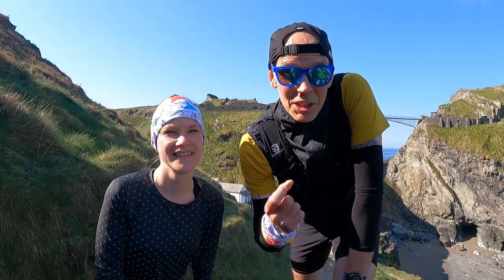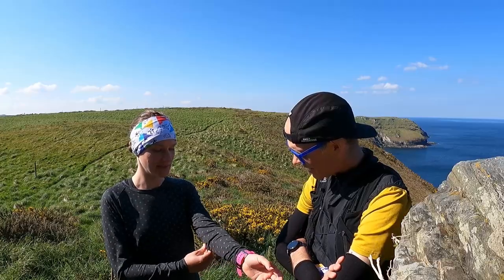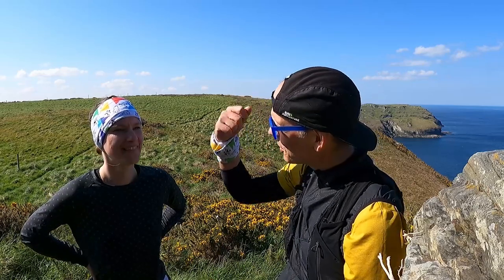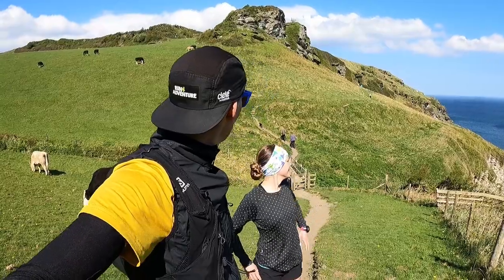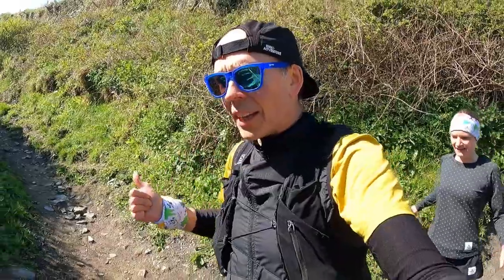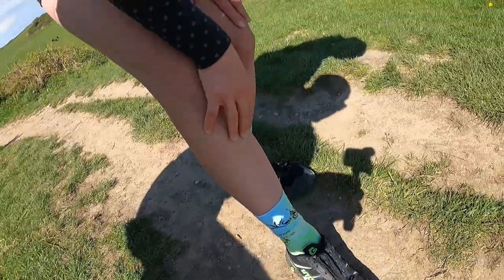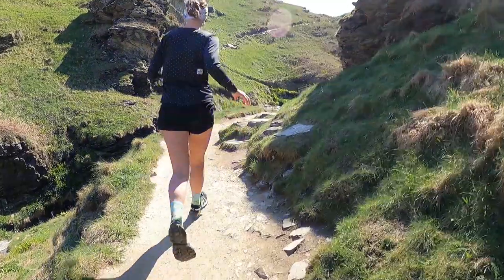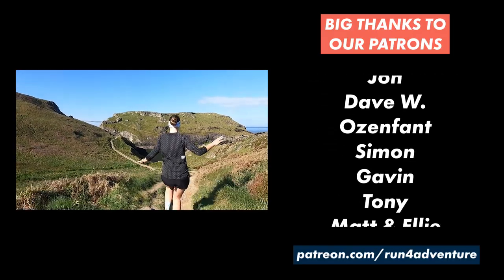Liga reviews SAYSKY running apparel and inov-8 Trailfly Ultra G 300 Max trail shoes | Run4Adventure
Over the years I've reviewed a lot of running shoes and running apparel. Obviously I am a man and it has all been male specific kit. We've been producing videos on the channel for well over 3 years and have built up a strong following and a big percentage of that following are female runners. We're always getting asked if Liga could review some female specific running products and we pride ourselves on listening to our great viewers, so here it is folks - Liga's thoughts on some very cool SAYSKY apparel and a snazzy pair of inov-8 Trailfly Ultra G 300 Max.

0:00 Intro
1:43 Saysky Womens Long Sleeve Top
3:45 Saysky Womens Short Sleeve Top
4:18 Saysky Sports Bra
5:31 Saysky Womens Short Tights
8:18 inov-8 Trailfly Ultra G 300 Max
14:11 Scoring

Camera gear used by Run4Adventure:

CAMERAS

ACCESSORIES

AUDIO